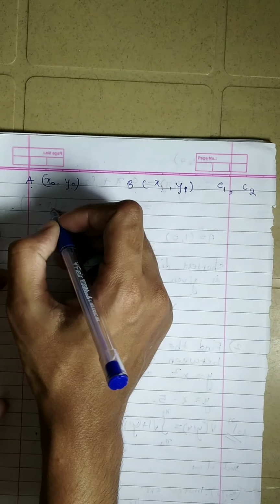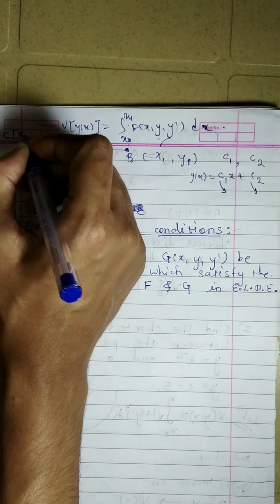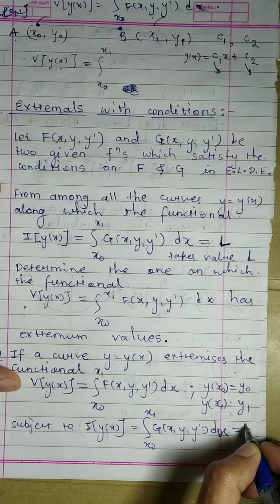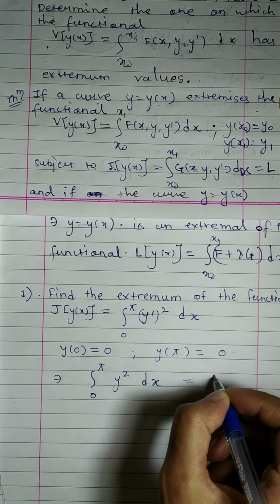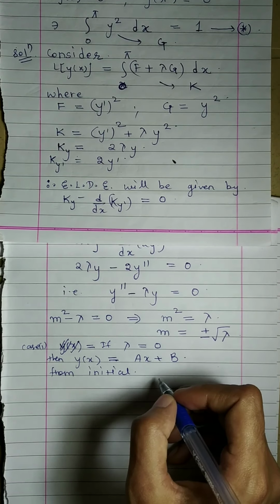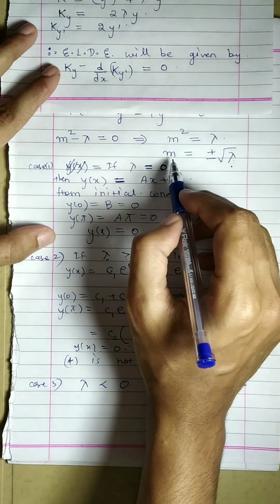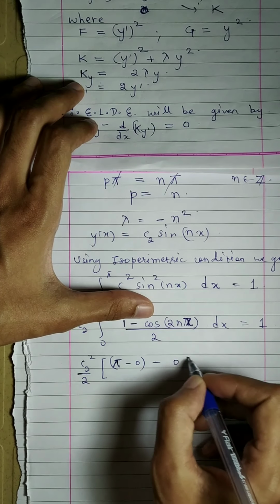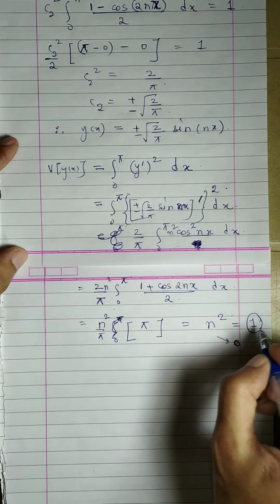MAM 33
Extremals with conditions